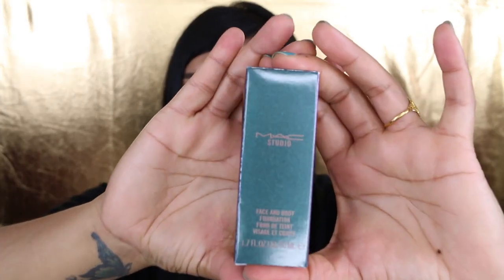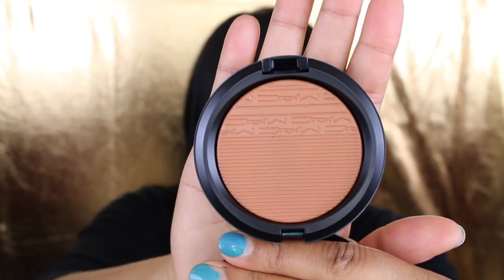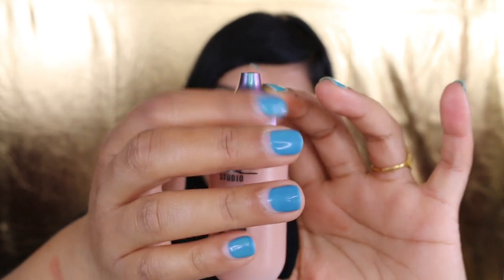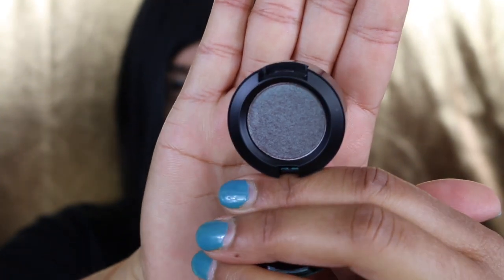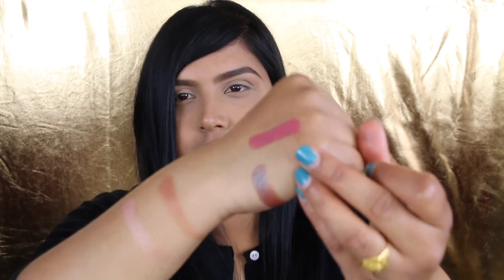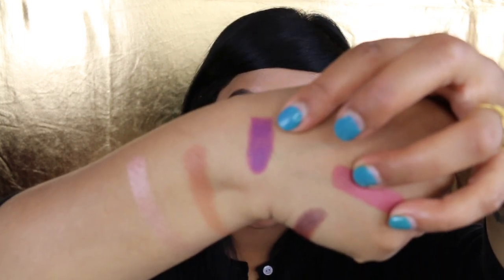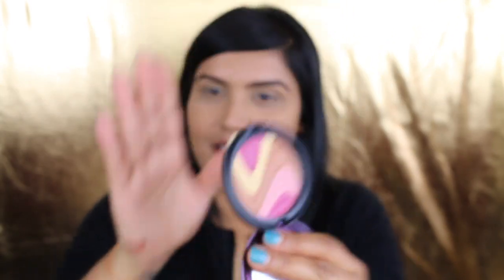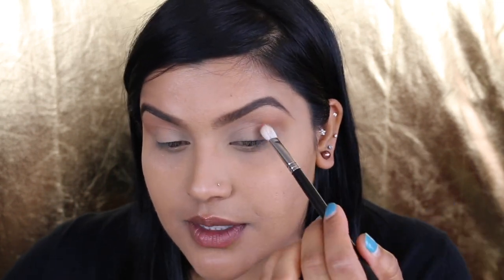MAC Mirage Noir Review/ Tutorial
Hey Everyone, Today I will review the latest release from Mac Mirage Noir. I've got few products from the collection. I will do live swatches and mini simple tutorial using Mac Mirage Noir with the help of Anastasia Beverly Hills  Modern Renaissance Palette. I hope you guys will like it.

Products used:
Mac Prep+Prime Natural Radiance
Mac Face/body foundation Light Pearl
Mac Mother O' Pearl Face Powder
Mac Delphic Extra Dimension Bronzer
Mac Baiana Bronzer Bronzing Powder
Mac Sun Speck Eyeshadow
Mac Sun, Tan  and Repeat Eyeshadow
Mac Beach Nut Lipstick
Mac Noon Noir Lipstick
Mac Twig Lipstick
Mac Soft Shell Lipstick.